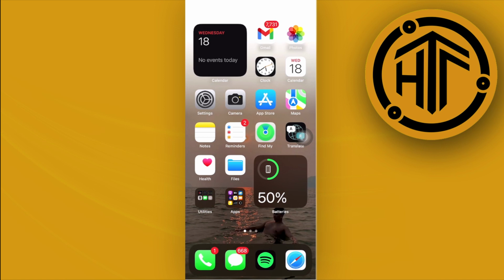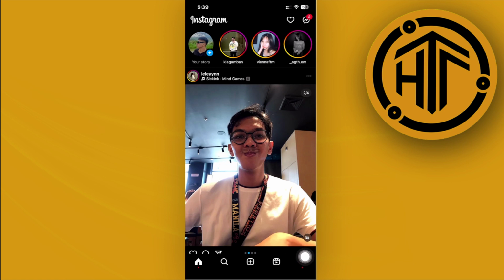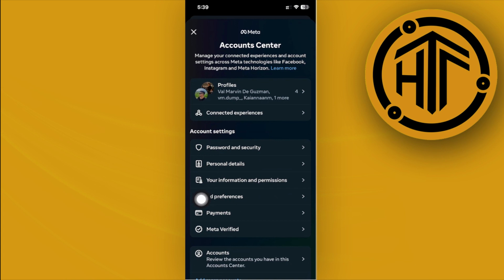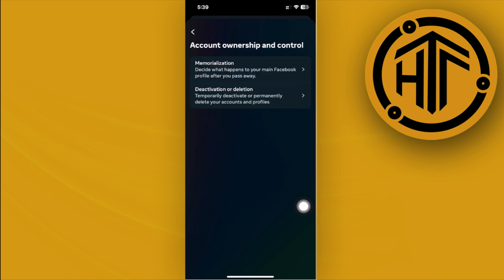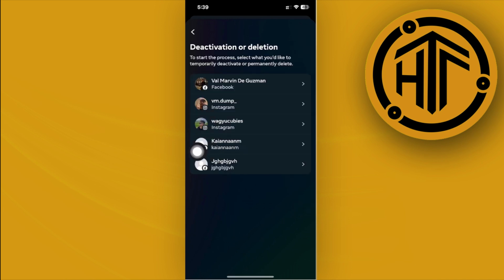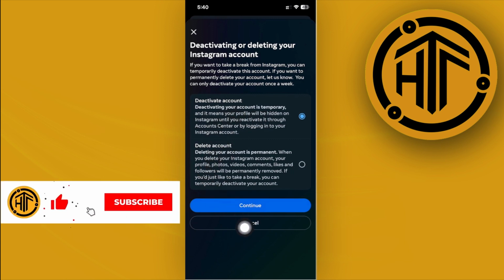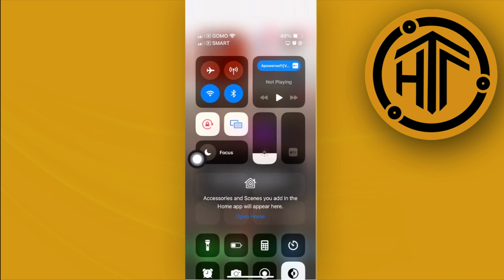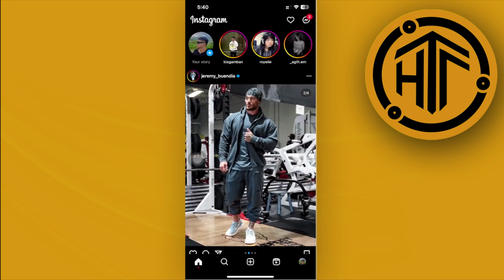How To Remove Shadowban Instagram | Fix Instagram Shadowban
In this video, you will learn how to take off shadowban on instagram post easily. Stay till the end of the video to find out how to get rid of shadowban on instagram.

Did you learn how to fix shadowban issue on instagram?

Do you want to see another video about how to fix shadowbanned instagram 2023?

Did you enjoy How To Remove Shadowban Instagram | Fix Instagram Shadowban? 👀❓